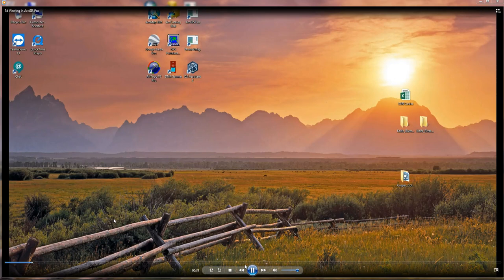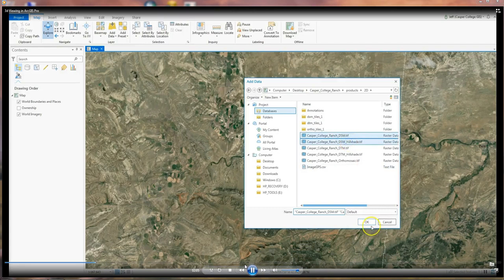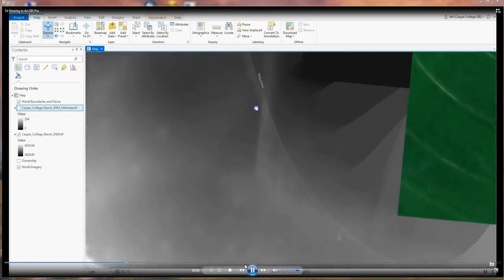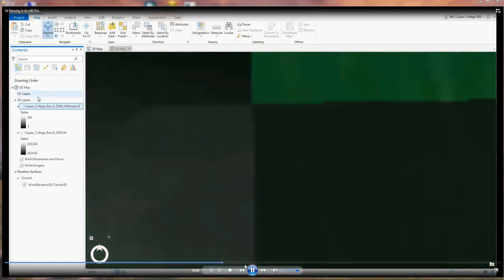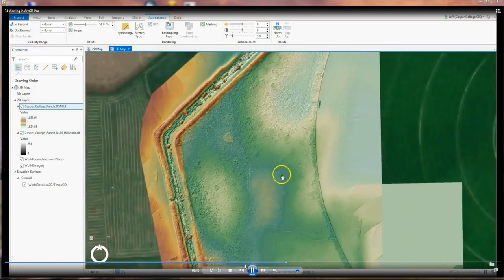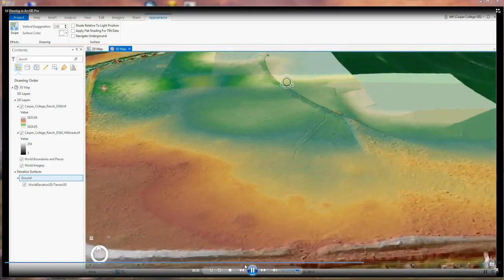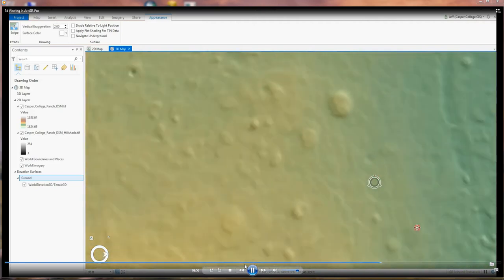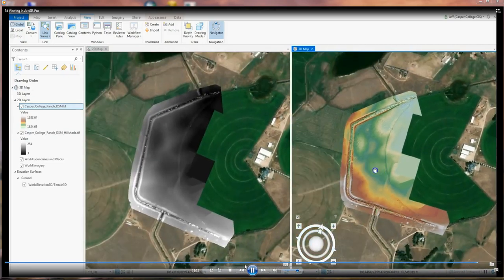3D Viewing in ArcGIS Pro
Creating a 3D world in ArcGIS Pro